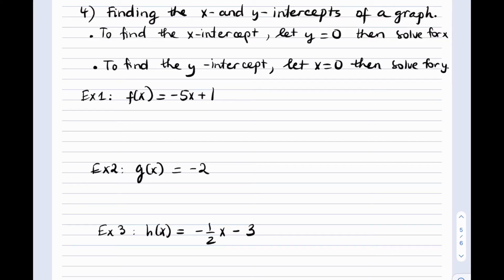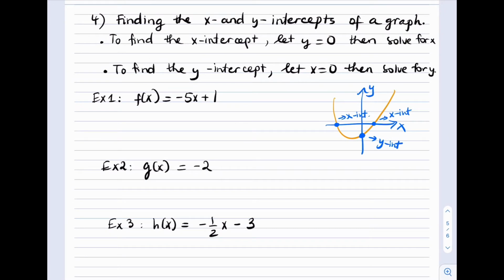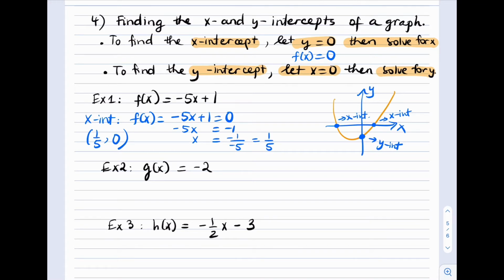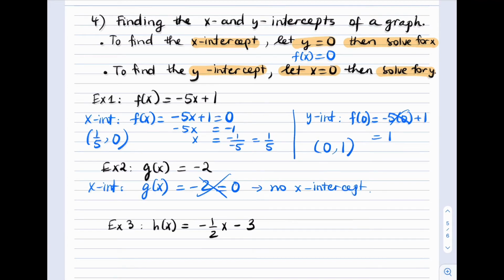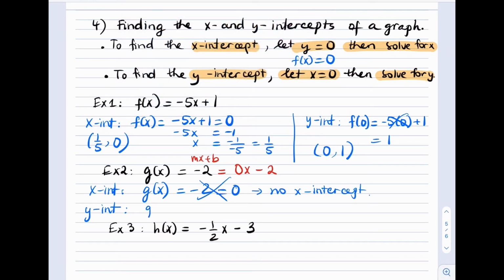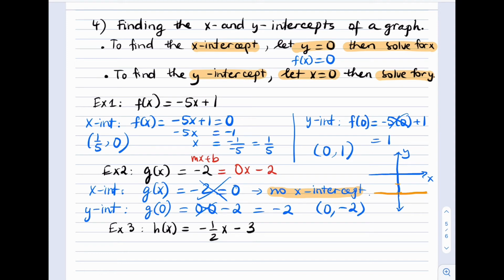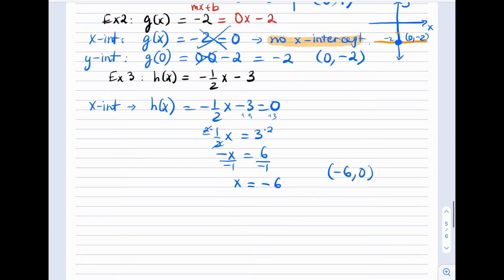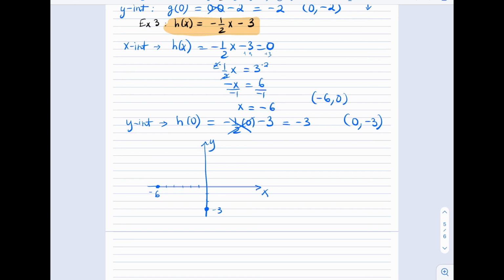Finding the x-intercept and y-intercept of a graph